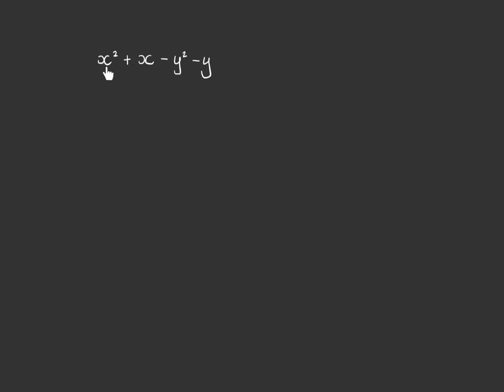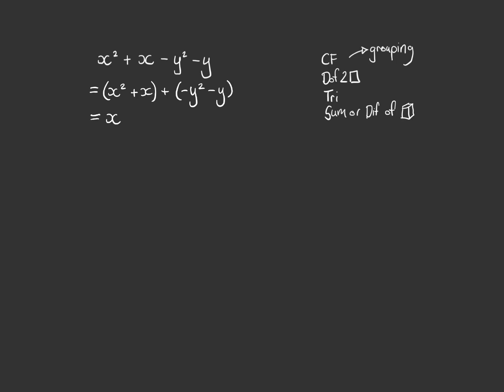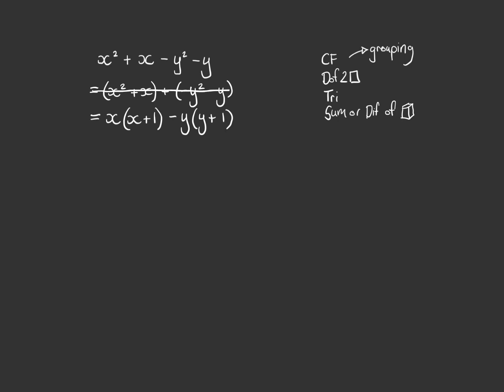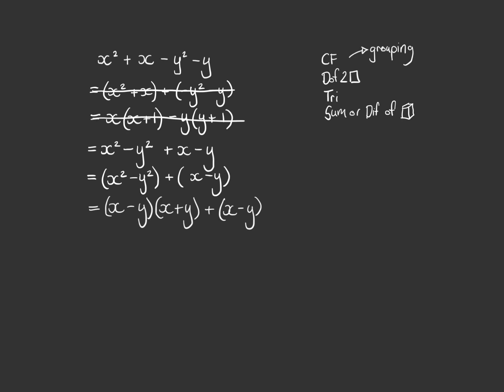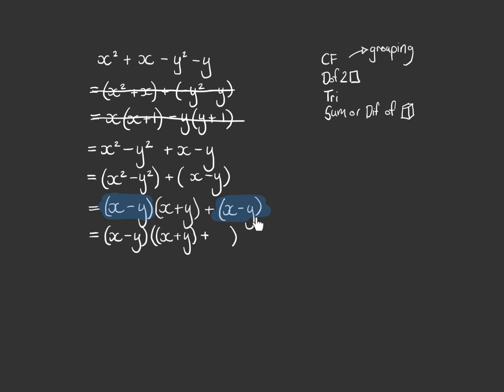10 Paper 1 - Grouping and Difference of 2 Squares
A combination of factorising needed in this question that was taken from a Grade 10 Paper 1 exam.